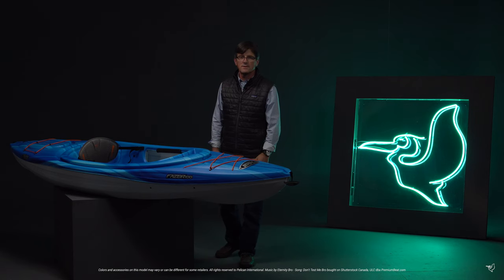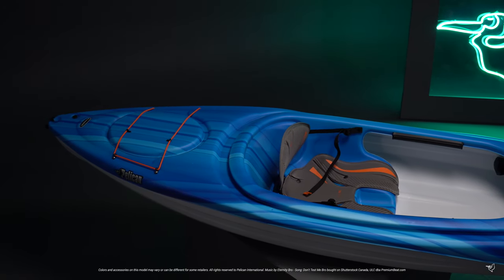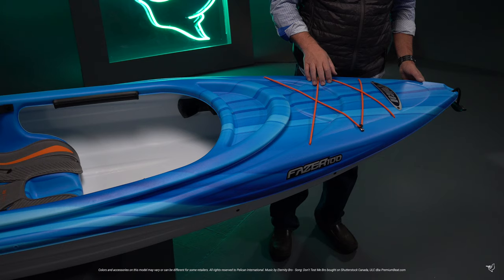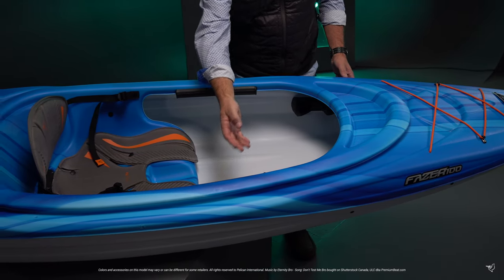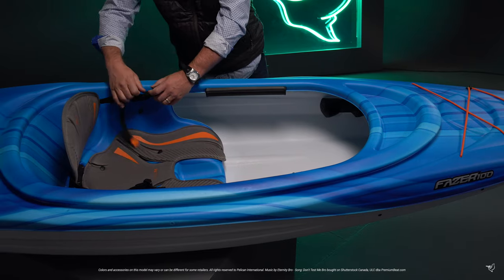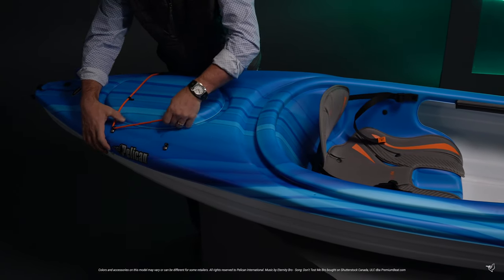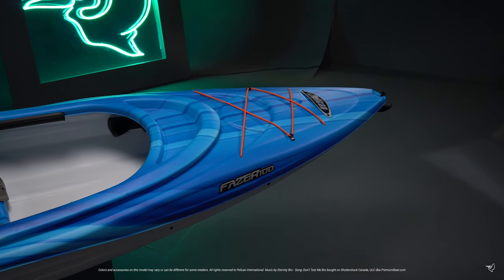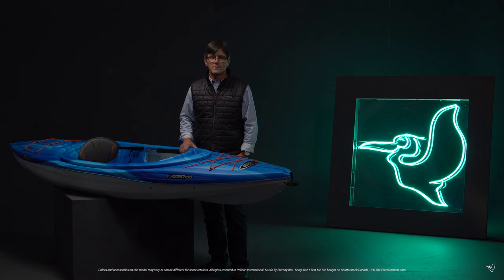Pelican Fazer 100 - 2019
The Pelican FAZER 100 is a very nice recreational kayak only found at specialty retailers. Features and accessories listed here come standard on all FAZER 100 models. Individual retailers may decide to offer different colors, additional features and/or accessories.